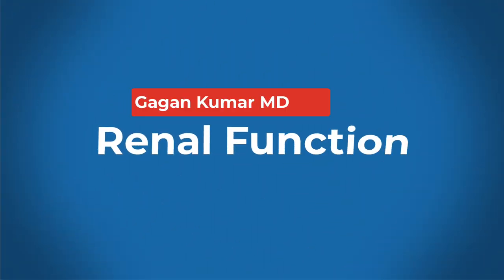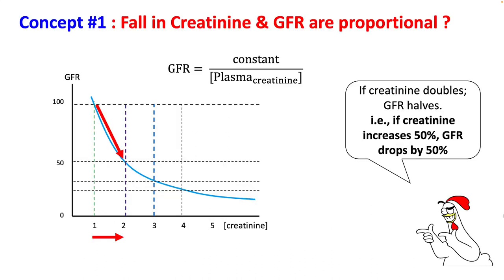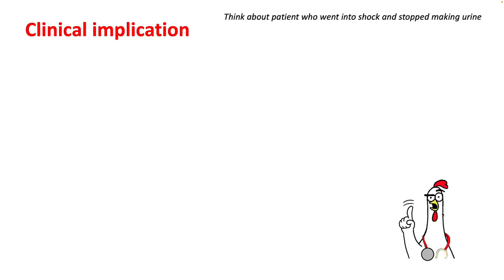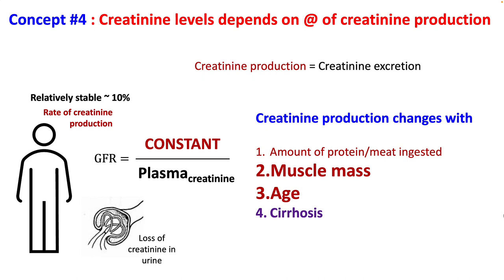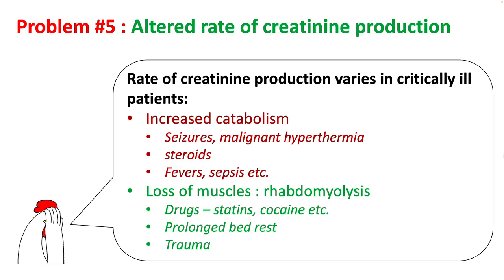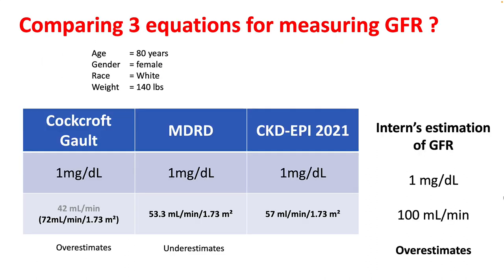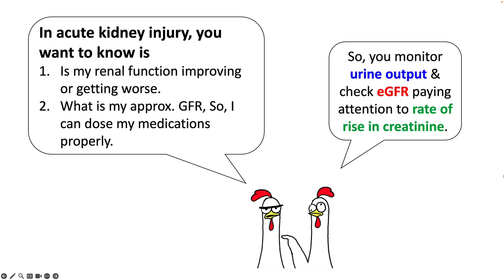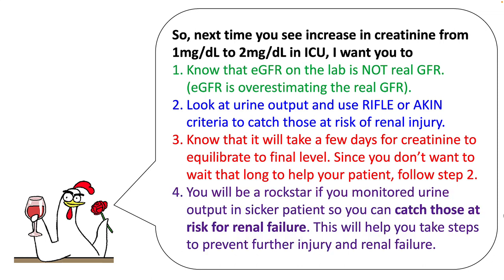How good is Plasma creatinine in estimating GFR ?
Understanding creatinine and its limitation in interpreting GFR is important when you take care of hospitalized patients. There are many pitfalls that doctors/nurses are not aware of. In this lecture, we will discuss what plasma creatinine really tell us so as to interpret this lab value more accurately.

References
1. Creatinine: From physiology to clinical application. Kianoush Kashani et al. Eur J Intern Med. 2020 Feb:72:9-14.
2. Assessing Kidney Function — Measured and Estimated Glomerular Filtration Rate. N Engl J Med 2006;354:2473-83.
3. Clinical physiology of acid base and electrolyte disorders. Burton Rose & Theodore Post. Fifth edition.
4. Estimating Kidney Function in the Critically Ill Patients. Gemma Seller-Pérez. Critical Care Research and Practice Volume 2013, Article ID 721810
5. Creatine and Creatinine Metabolism. MARKUS WYSS AND RIMA KADDURAH-DAOUK. PHYSIOLOGICAL REVIEWS Vol. 80, No. 3, July 2000
6. Compensatory renal hypertrophy following nephrectomy: When and how? Nephrology. 2019 Dec;24(12):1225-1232
7. Serum Creatinine: Not So Simple! . Pierre Delanaye. Nephron 2017;136:302–308